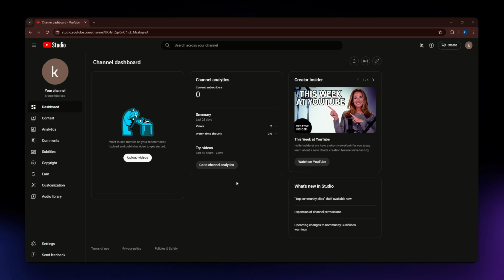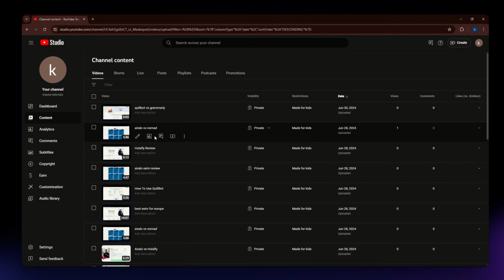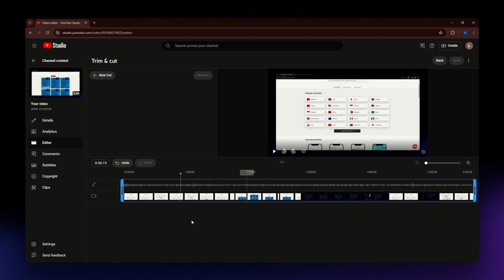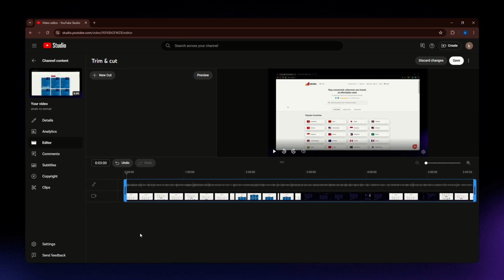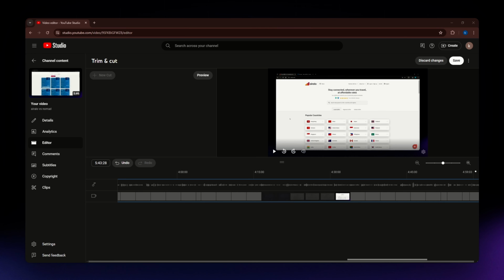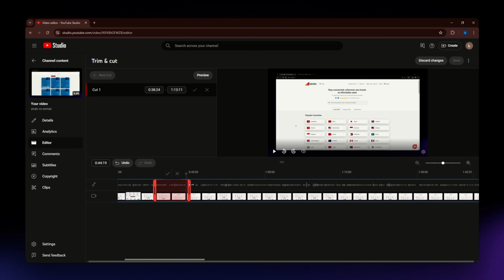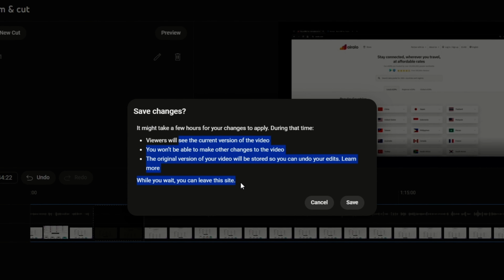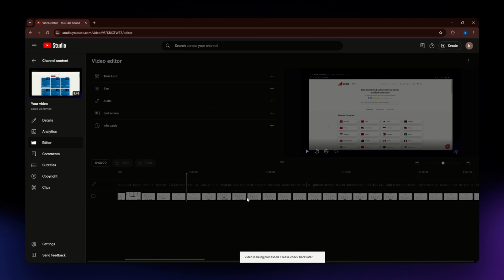How To Trim Videos With YouTube Studio Editor (2025 Updated Tutorial)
In this Tutorial we are going to go over 'How To Trim Videos With YouTube Studio Editor'.